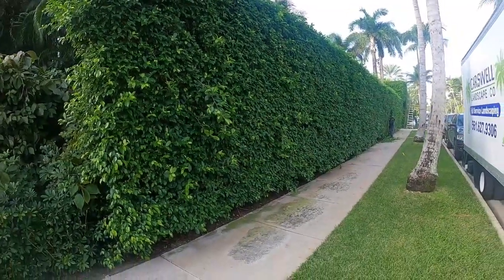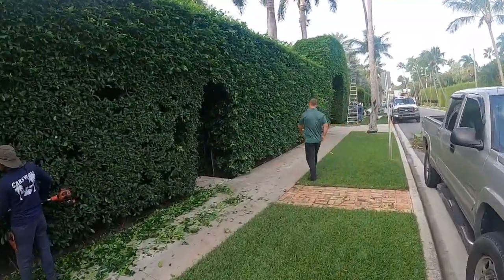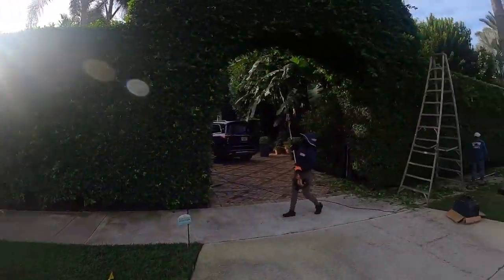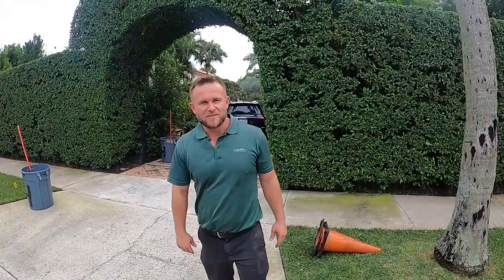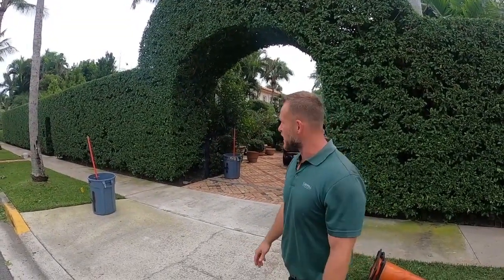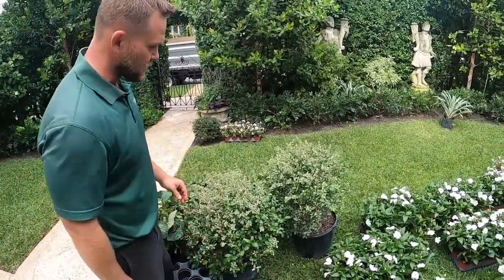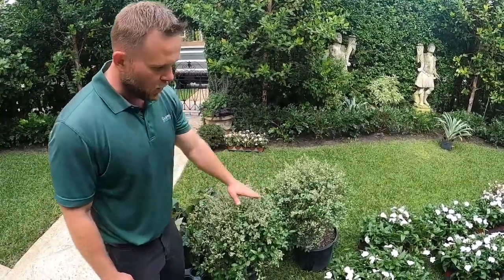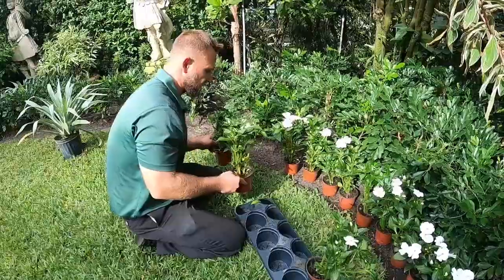MASSIVE FICUS HEDGE TRIMMING WITH PRE THANKSGIVING INSTALL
One week away from thanksgiving and the client wanted to really detail the property. We also added new plants and flowers around the garden to really make it pop. Enjoy.
AS ALWAYS huge thank to your everyone who helped with the project.